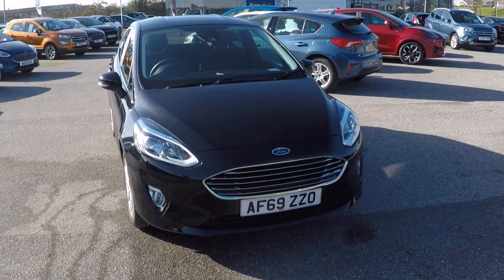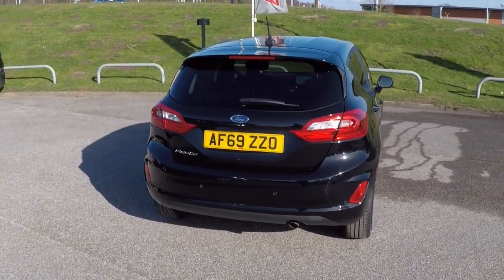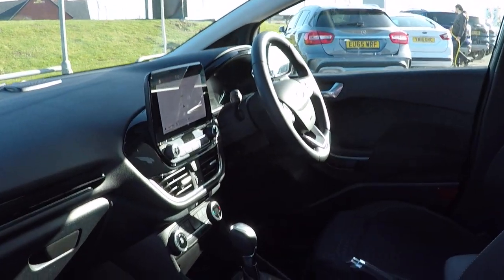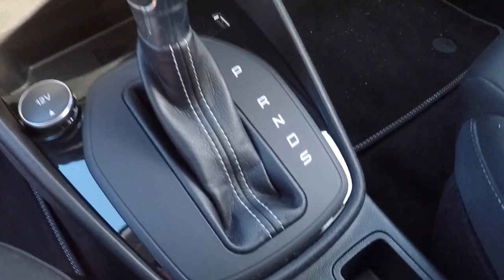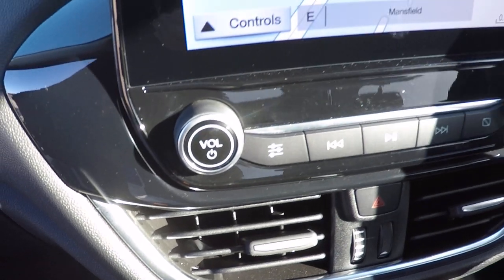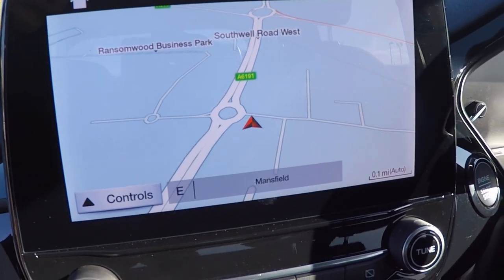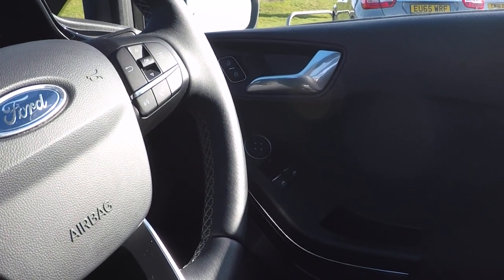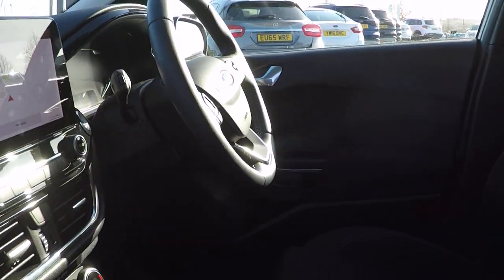AF69ZZO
This 100bhp automatic Fiesta has had one private owner and has covered only 4k miles. As you would expect with such low miles, the car is in exceptional condition inside and out. It has factory fit sat nav installed as well as a host of safety features including driver impairment monitor, lane keeping aid, lane departure warning, speed sign recognition, hill launch assist, anti lock braking with traction control, automatic headlights and wipers, and rear parking sensors. It comes with Ford warranty until November 2022 or 60k miles. Drive away safe in the knowledge you have purchased your new car through a trusted and reputable company. Serving customers since 1908, Perrys have over 50 branches across the country. We’re an official franchised dealer for many of the UK’s most popular car and commercial vehicle brands, including Ford, Kia, Mazda and Vauxhall.